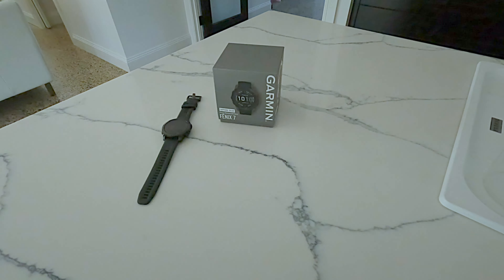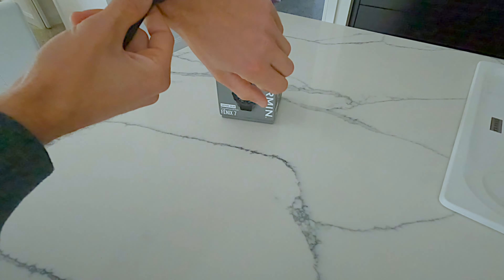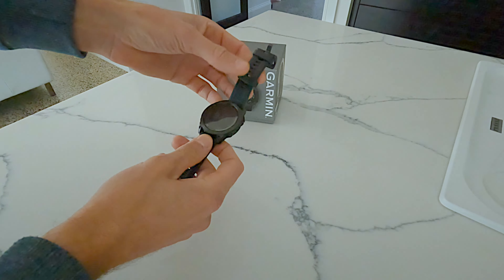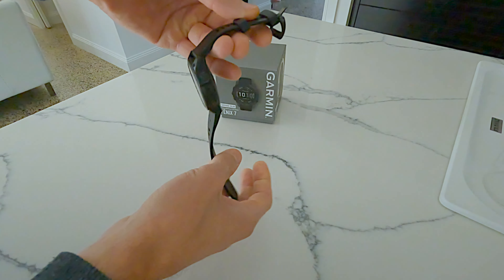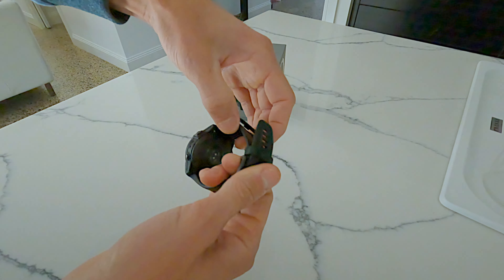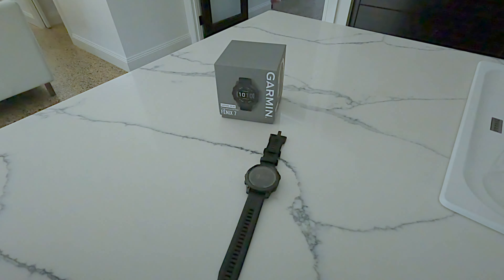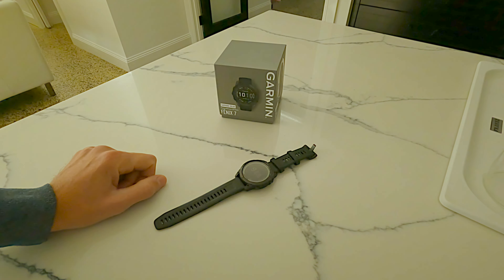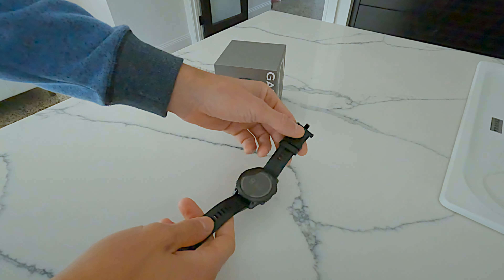Garmin Fenix 7 Sapphire Solar - Overall, non-technical Review, with emphasis on Water Sports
In short it's a perfect watch for any water sports (Wing Foiling, Kiting, Surfing, Swimming, etc) as well as MTB, Running..
Really impressed with this GPS Watch.